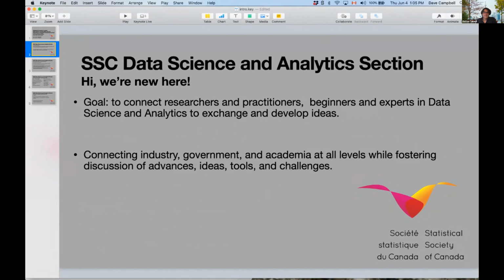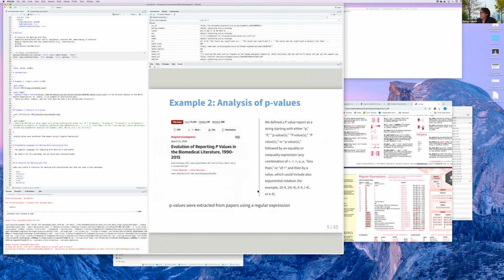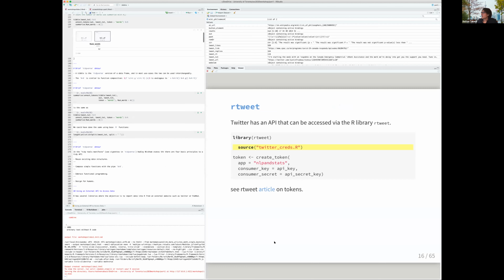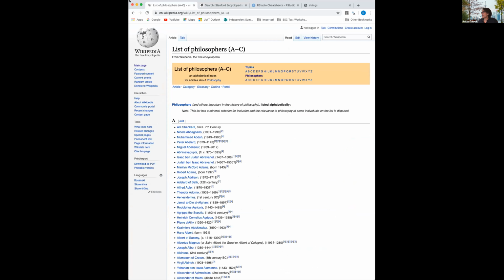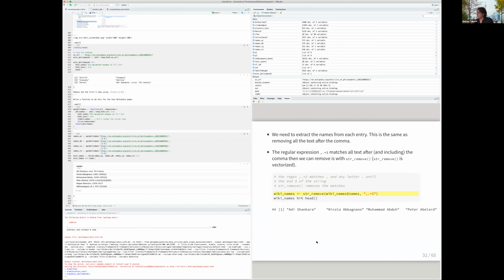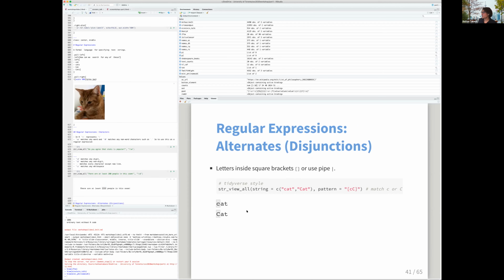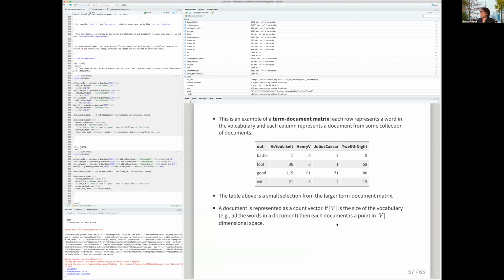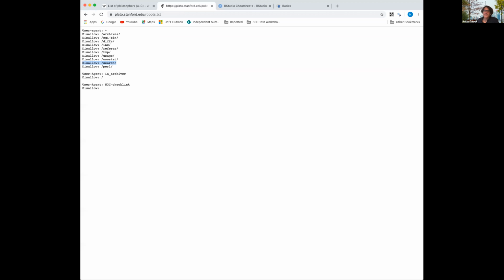Virtual Workshop on Analysis of Unstructured Text Data part 1: Getting Started with Text Data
SSC 2020 Workshop on Analysis of Unstructured Text Data presented by the Data Science and Analytics Section of the Statistical Society of Canada.

Workshop presenters are Nathan Taback (part 1) and Dave Campbell (part 2)